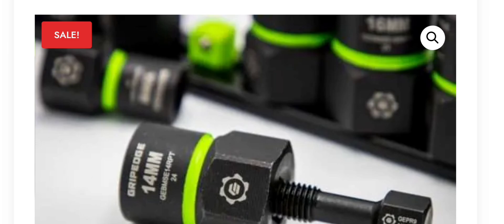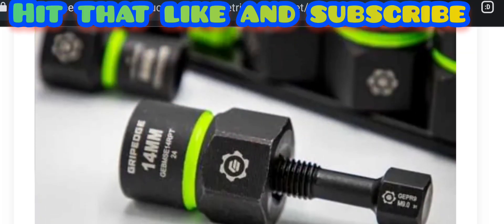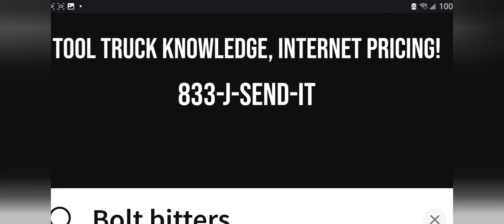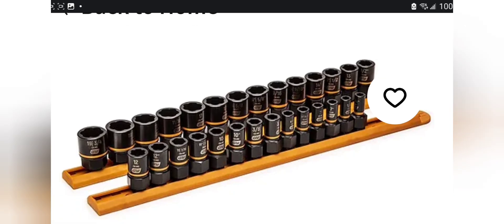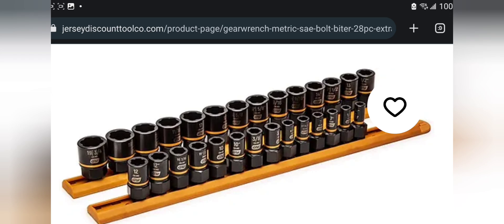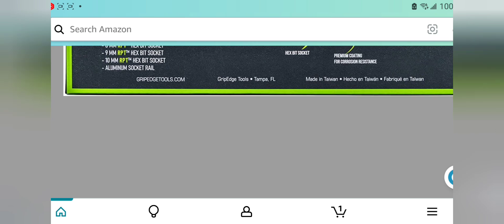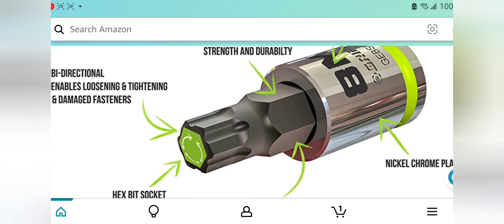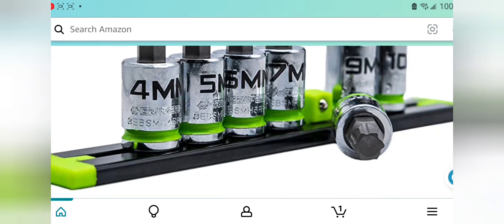GEARWRENCH Smashes Grip Edge in price and overall quality!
grip edge is a shady company. The people that promote it are just trying to sell you mediocre crap at a premium price. listed them below they are liars of the industry snake oil salesman used car salesmen

Grip Edge 7-PC 3/8'' Dr Short Metric RPT Hex Driver Set